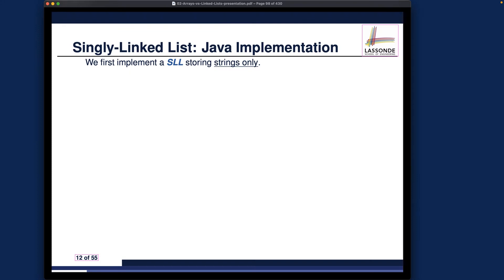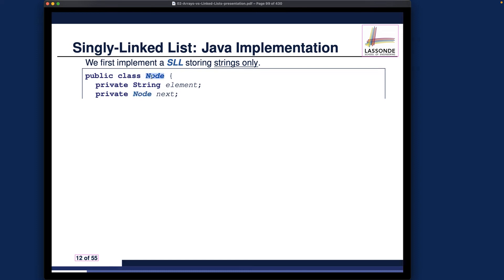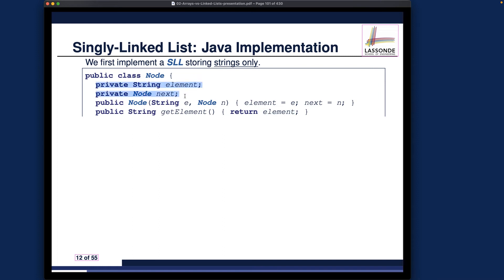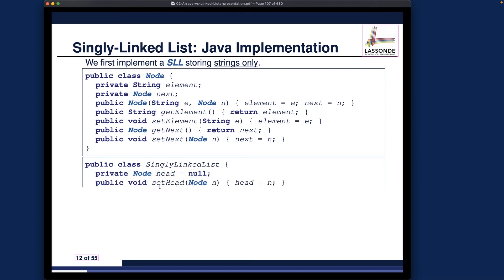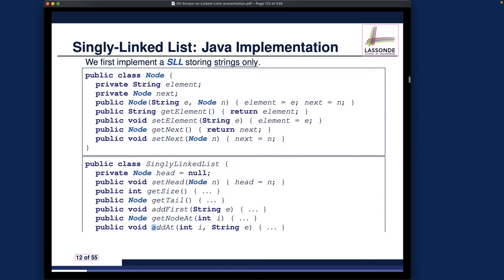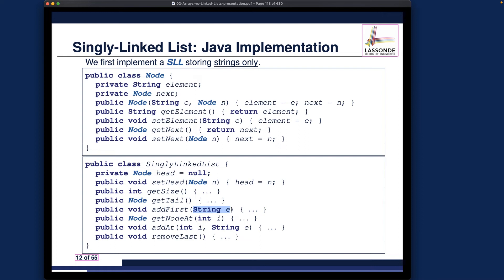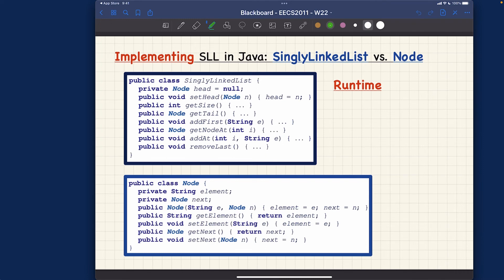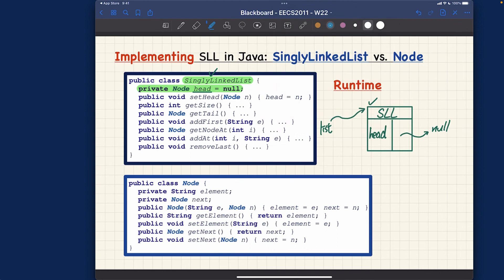[HD] EECS2011 W22 - Lecture 2 - Part D1 - Node vs. SinglyLinkedList